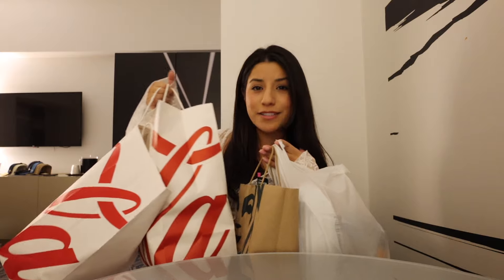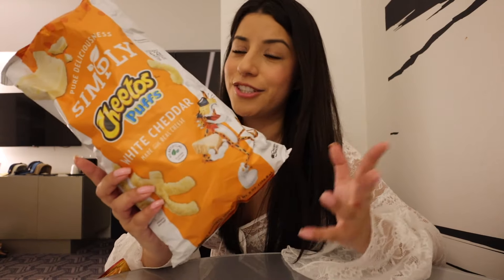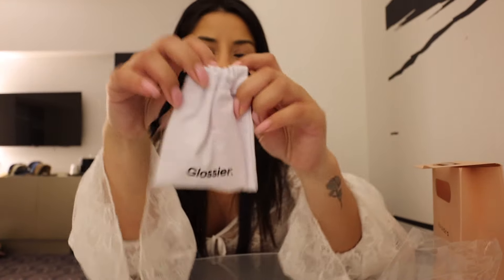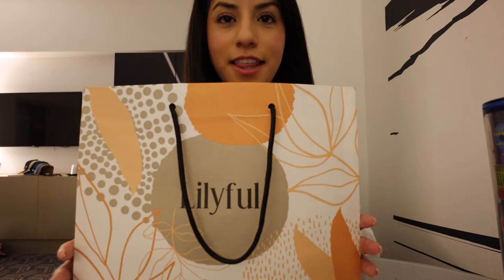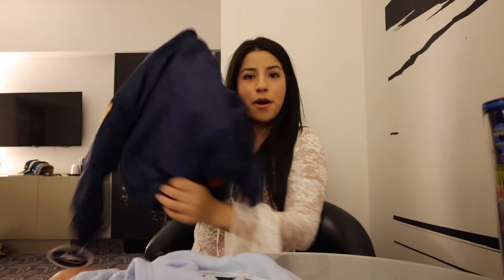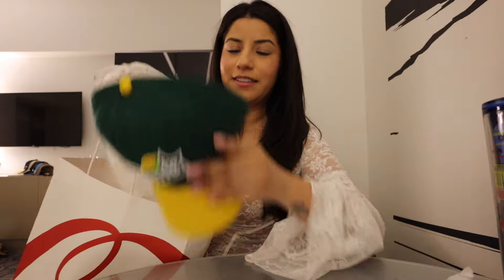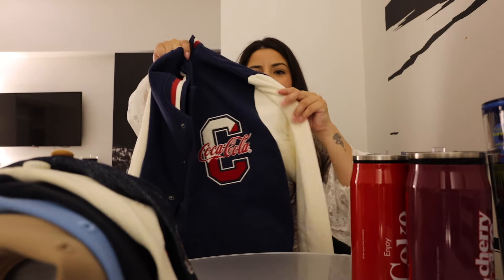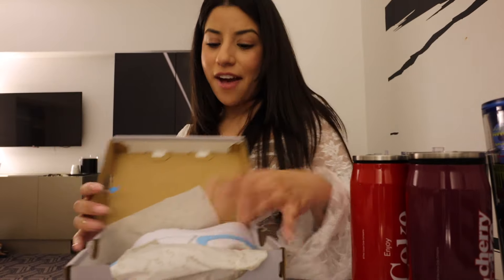$1,000 LAS VEGAS HAUL (Clothing, Target, Ulta, coca cola world & MORE)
VEGAS SHOPPING HAUL.
I spent 4 days in Vegas with my boyfriend, and this is everything we bought.